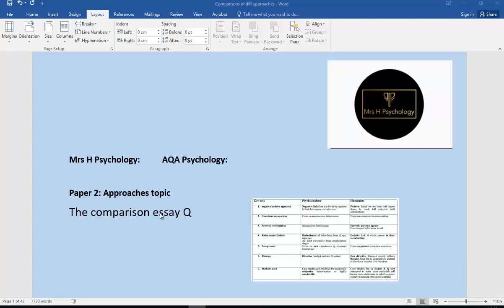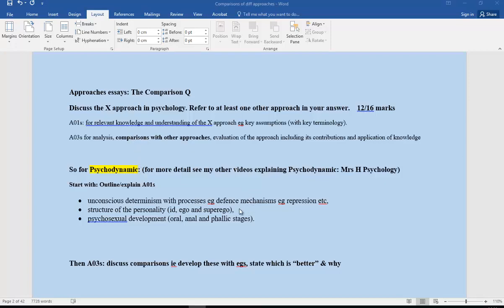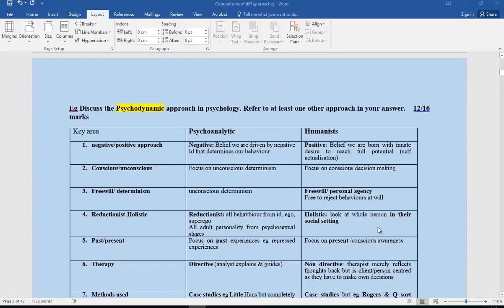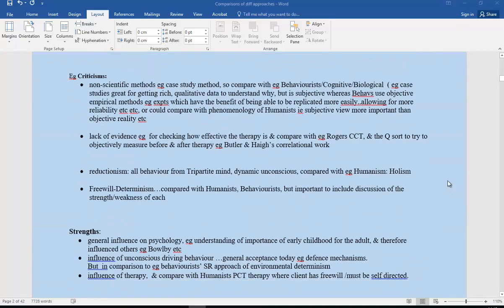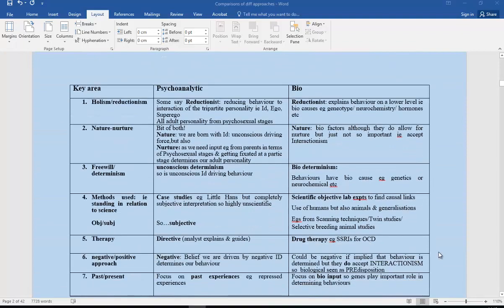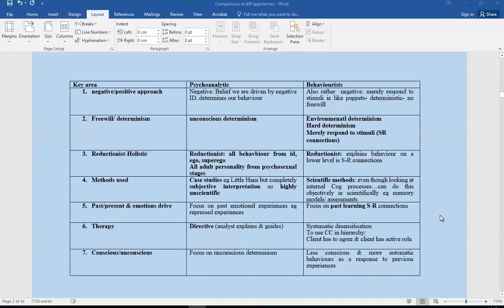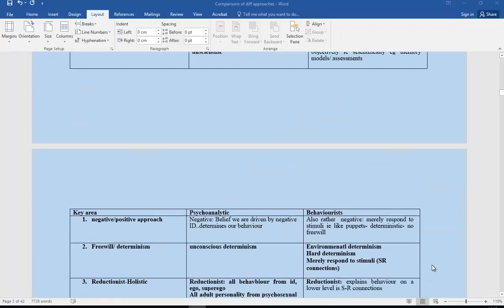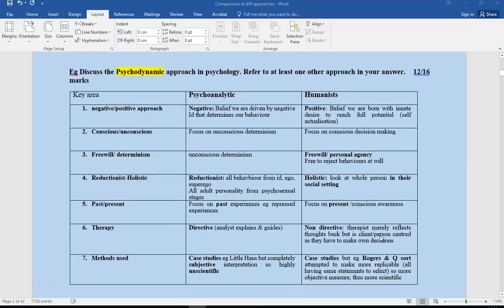Approaches 8b: Psychodynamic comparison with other approaches 3 min recap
AQA Psychology 3 minute essay summary comparison